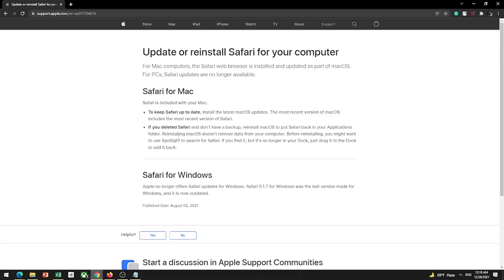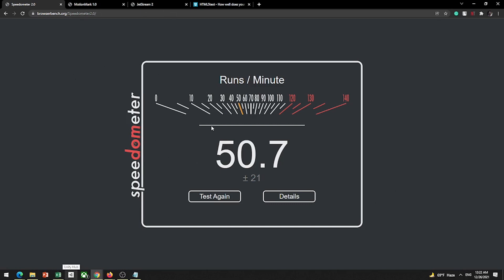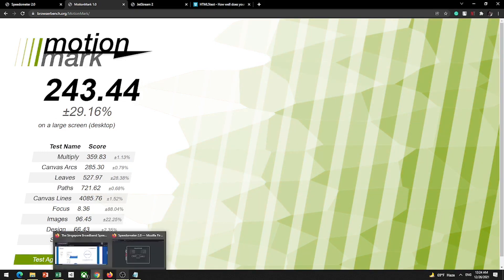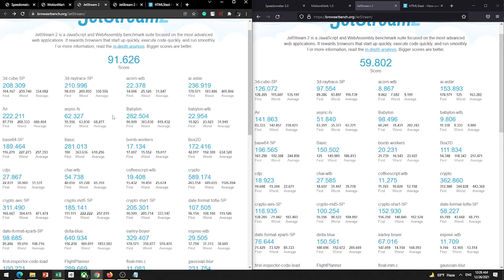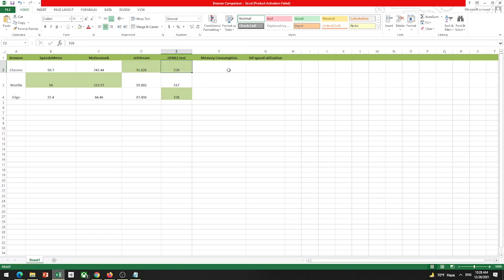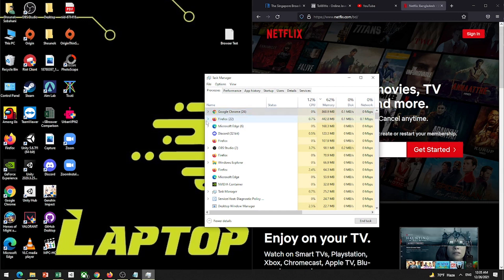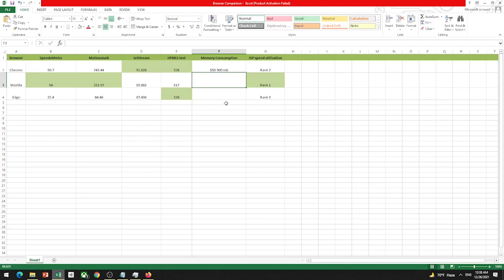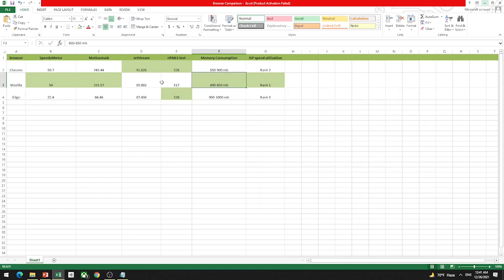কোন Browser টা windows10 এর জন্য Best! lets check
আমরা অনেকেই ভাবি যে আমাদের কম্পিউটার শুধু স্লো হয়ে যাচ্ছে, র‍্যাম বাড়াবো কিনা নাকি নতুন কোনো জেনারেশনের টা কিনবো। শুধু মাত্র ব্রাউজার বদল করলেই অনেক কাজ অনেক সহজ হয়ে যেতে পারে। আসুন দেখি।